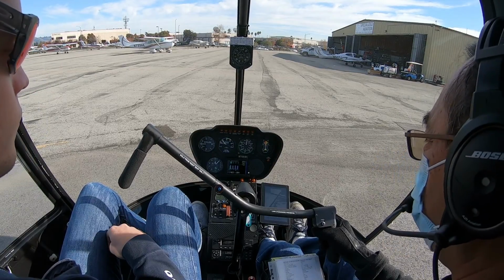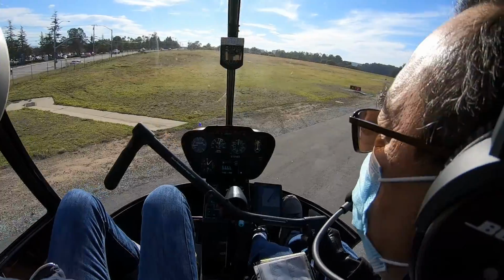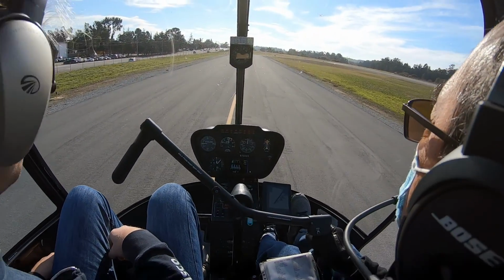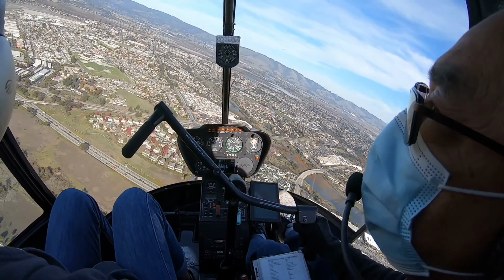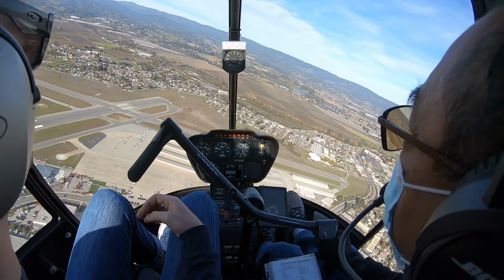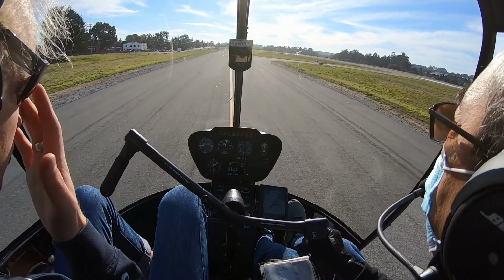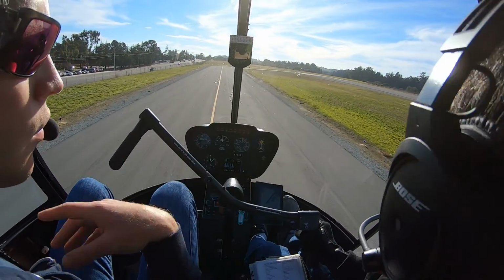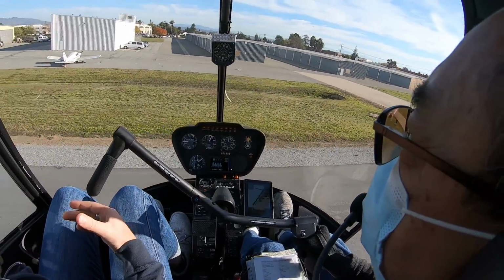Specialized Helicopters, Robinson R22 Lesson #107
One hundred seventh Robinson R22 lesson with Specialized Helicopters
Summary: Normal Approach, Quickstop, Maximum Performance Takeoff, Straight-in Autorotations, 180 degree Autorotations, Running Landings, Hover Autos, Hovering Maneuvers.
Helicopter Total Time: At Start 125.2 At End 126.2
R22 Total Time: 125.4hrs.
R44 Total Time: 0.8hrs.
Private Pilot PIC Time: 4.5hrs.
Instructor: Paul Roggenbach, CFII
Date: November 22, 2022
Location: Watsonville, CA
R22 Beta II: N7059S
Camera: GoPro Hero 7 Black. Settings: 1080p 30fps, F.O.V. = WIDE,  Stab = AUTO (Hypersmooth), Protune = OFF. Headset cable audio

2:34 Normal Takeoff and Landing
7:21 Quickstop
9:15 Maximum Performance Takeoff
11:34 Straight-in Autorotation
16:46 Straight-in Autorotation
19:42 180 Autorotation
24:03 180 Autorotation
32:20 Running Landing
38:45 Discuss Blade Slap, Running Landing
42:02 Quickstop
43:13 Hover Autos
45:50 Nose-in Circles
47:40 Pirouettes